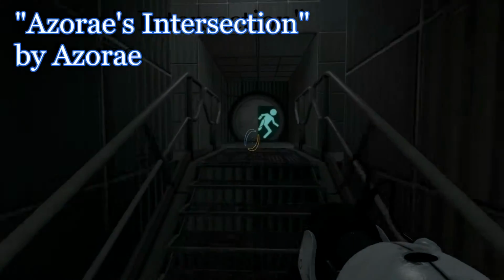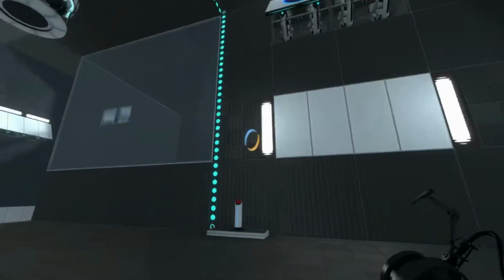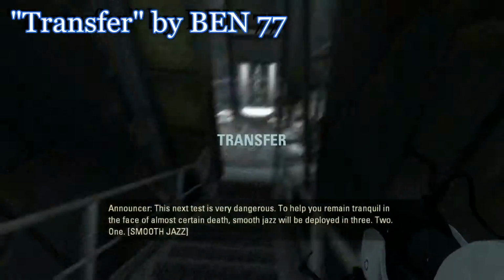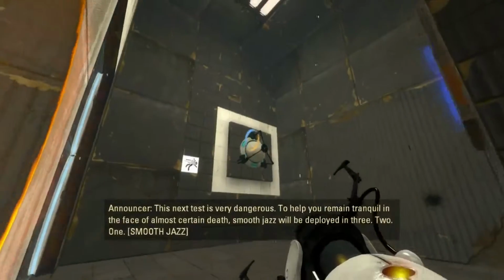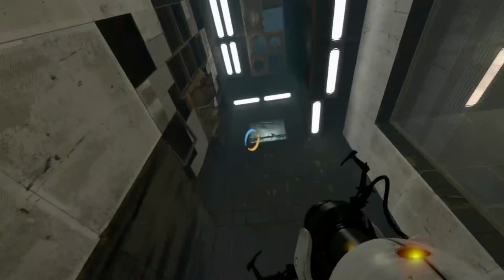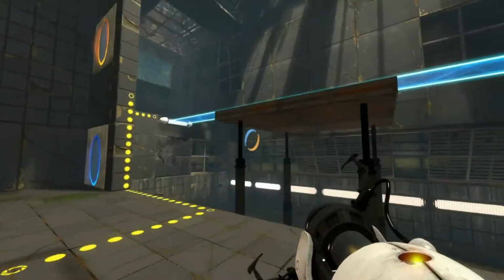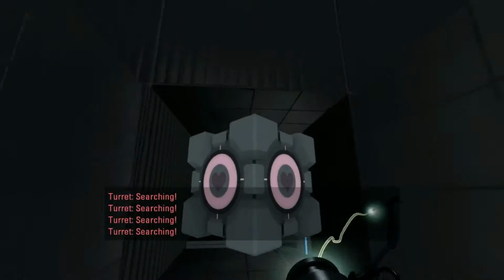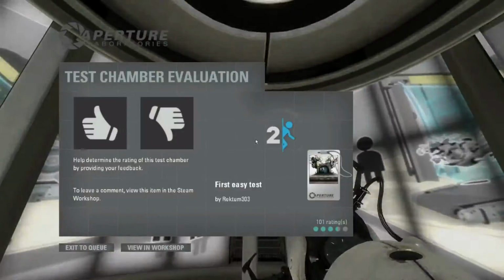Portal 2 Workshop Extra: Azorae's Intersection, Transfer, First easy test (Map Names)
The other 2 maps i didnt get to on Wednesday plus an extra!
Sorry about the mic issue. Im dumb.
Recommend me maps to play next week!
"Azorae's Intersection" by Azorae
"Transfer" by BEN 77
"First easy test" Rektum303